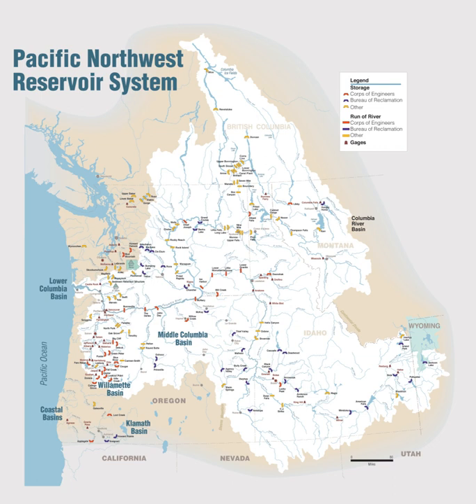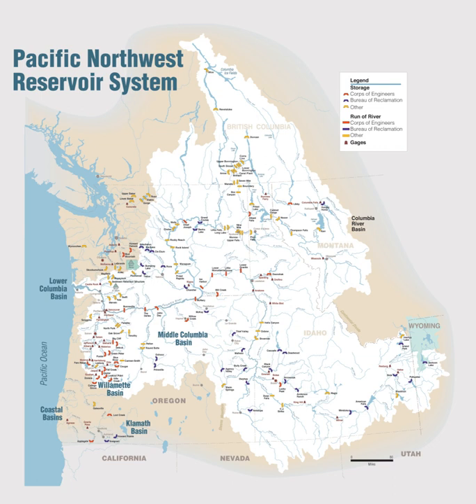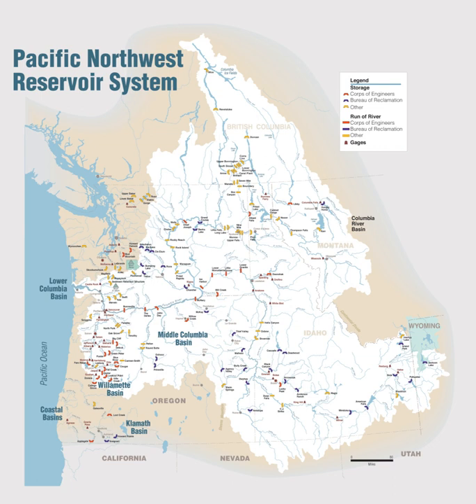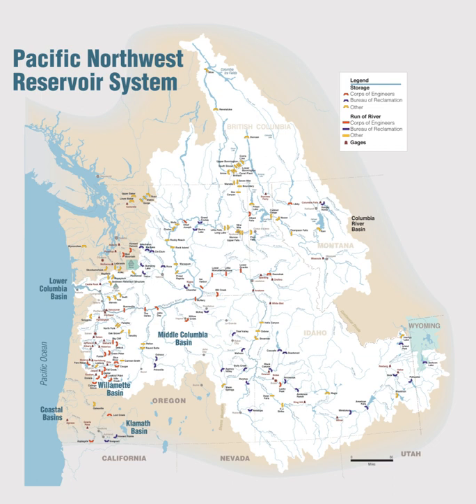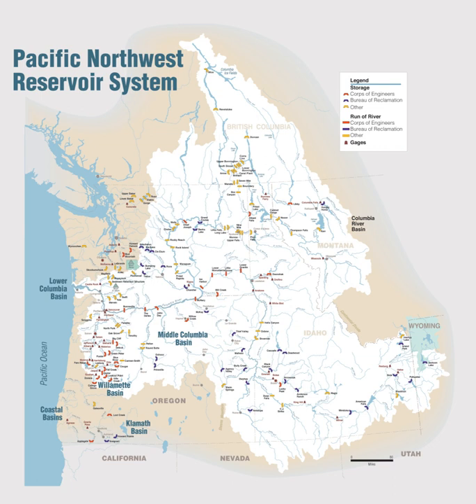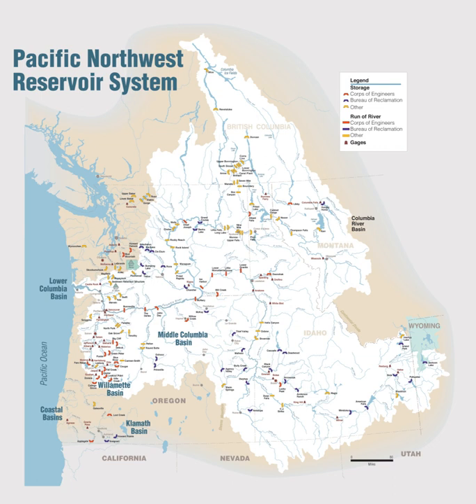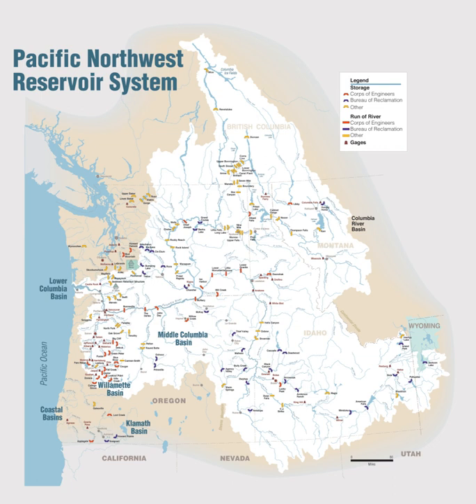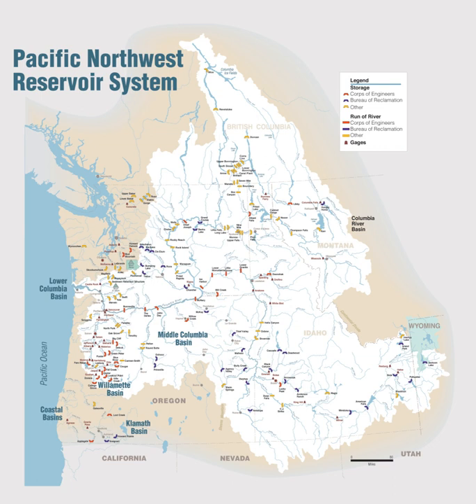Hydroelectric dams on the Columbia River | Wikipedia audio article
00:02:31 1 Main stem Columbia River dams
00:02:51 1.1 Snake River dams
00:03:09 1.1.1 Salmon River dams
00:03:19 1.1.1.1 Little Salmon River dams
00:03:36 1.1.2 Owyhee River dams
00:03:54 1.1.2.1 South Fork Owyhee River dams
00:04:12 1.1.3 Malheur River dams
00:04:29 1.1.4 Grande Ronde River dams
00:04:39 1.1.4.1 Wallowa River dams
00:04:57 1.1.5 Powder River dams
00:05:16 1.1.6 Blackfoot River dams
00:05:35 1.1.7 Henrys Fork dams
00:05:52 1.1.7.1 Fall River dams
00:06:08 1.1.8 Portneuf River dams
00:06:26 1.1.9 Salmon Falls Creek dams
00:06:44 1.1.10 Boise River dams
00:07:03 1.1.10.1 South Fork Boise River dams
00:07:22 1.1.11 Goose Creek dams
00:07:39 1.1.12 Weiser River dams
00:07:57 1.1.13 Burnt River dams
00:08:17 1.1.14 Willow Creek dams
00:08:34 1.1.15 Payette River dams
00:08:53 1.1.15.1 North Fork Payette River dams
00:09:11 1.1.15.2 South Fork Payette River dams
00:09:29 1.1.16 Clearwater River dams
00:09:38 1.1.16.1 North Fork Clearwater River dams
00:09:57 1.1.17 Malad River dams
00:10:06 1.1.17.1 Big Wood River dams
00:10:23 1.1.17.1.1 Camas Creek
00:10:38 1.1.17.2 Little Wood River dams
00:10:55 1.2 Kootenay River dams
00:11:15 1.2.1 Bull River dams
00:11:32 1.2.2 Elk River dams
00:11:50 1.2.3 Duncan River dams
00:12:07 1.2.4 Mark Creek dams
00:12:24 1.3 Pend Oreille River / Clark Fork River dams
00:12:47 1.3.1 Flathead River dams
00:13:06 1.4 Deschutes River dams
00:13:25 1.5 Yakima River dams
00:13:43 1.5.1 Cle Elum River dams
00:14:02 1.5.2 Kachess River dams
00:14:19 1.5.3 Naches River dams
00:14:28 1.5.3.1 Bumping River dams
00:14:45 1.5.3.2 Tieton River dams
00:15:02 1.6 Willamette River dams
00:15:23 1.6.1 Santiam River dams
00:15:43 1.6.2 Middle Fork Willamette River dams
00:16:02 1.6.3 McKenzie River dams
00:16:20 1.6.4 Coast Fork Willamette River dams
00:16:40 1.7 Spokane River dams
00:16:58 1.8 Cowlitz River dams
00:17:19 1.9 Lewis River dams
00:17:37 1.10 Spillimacheen River dams
00:17:55 1.11 Wenatchee River dams
00:18:12 1.12 Chelan River dams
00:18:29 2 See also

- Socrates

SUMMARY
There are more than 60 dams in the Columbia River watershed in the United States and Canada. Tributaries of the Columbia River and their dammed tributaries, as well as the main stem itself, each have their own list below. The dams are listed in the order as they are found from source to terminus. Many of the dams in the Columbia River watershed were not created for the specific purposes of water storage or flood protection. Instead, the primary purpose of many of these dams is to produce hydroelectricity. As can be seen in the lists, these dams provide many tens of gigawatts of power.
Major dam construction began in the early 20th century and picked up the pace after the Columbia River Treaty in the 1960s, by the mid 1980s all the big dams were finished. Including just the dams listed below, there are 60 dams in the watershed, with 14 on the Columbia, 20 on the Snake, seven on the Kootenay, seven on the Pend Oreille / Clark, two on the Flathead, eight on the Yakima, and two on the Owyhee. Averaging a major dam every 72 miles (116 km), the rivers in the Columbia watershed combine to generate over 36,000 megawatts of power, with the majority coming on the main stem. Grand Coulee Dam is the largest producer of hydroelectric power in the United States, generating 6,809 megawatts, over one-sixth of all power in the basin.
In addition to providing ample power for the people of the Pacific Northwest, the reservoirs created by the dams have created numerous recreational opportunities, including fishing, boating, and windsurfing. Furthermore, by creating a constant flow and consistent depth along the river channel, the series of locks and dams have allowed for Lewi ...